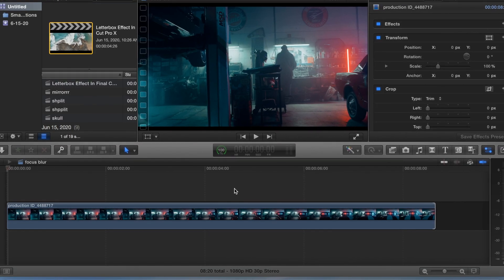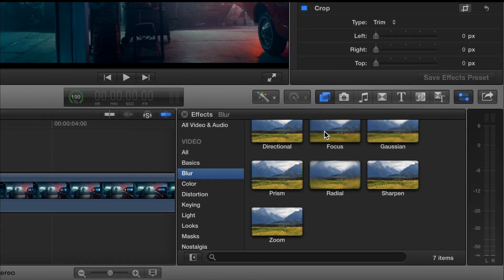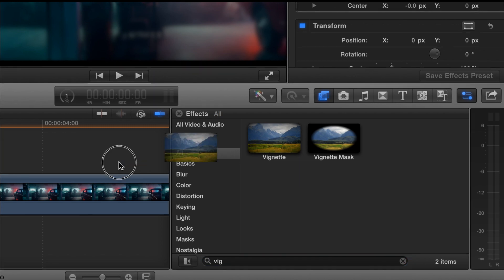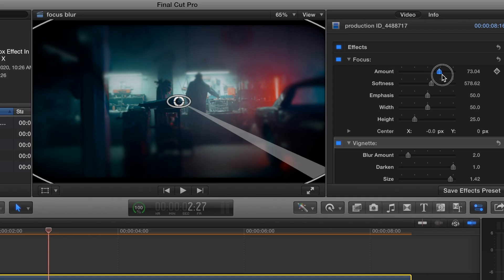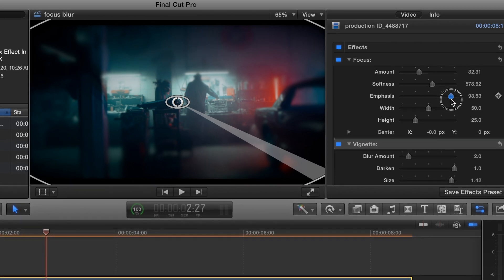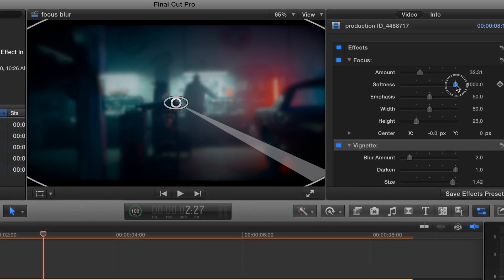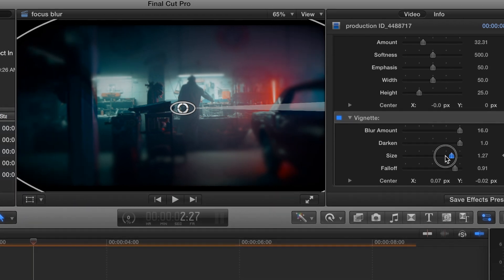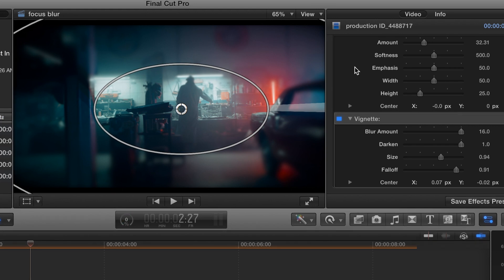Dream Blur Effect In Final Cut Pro X (No Plugins)